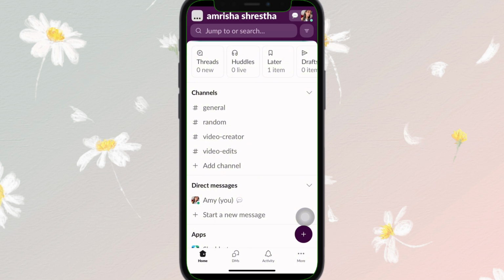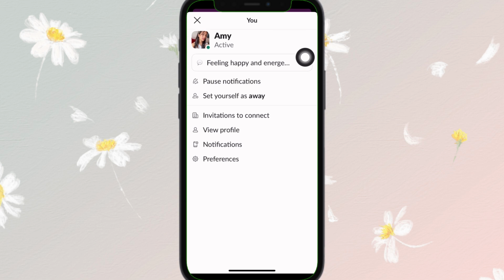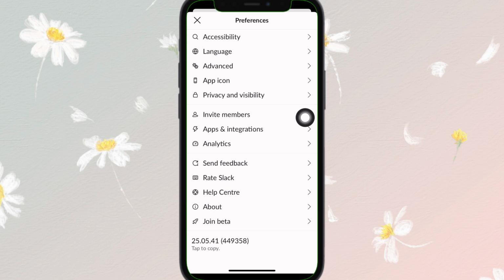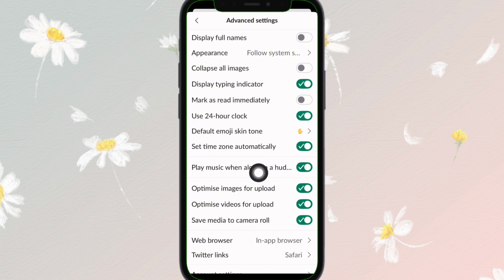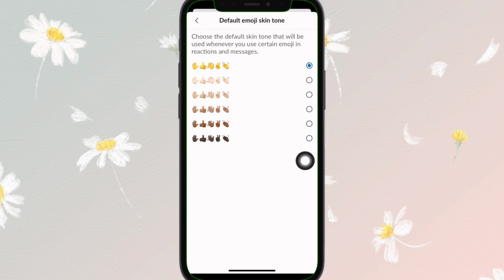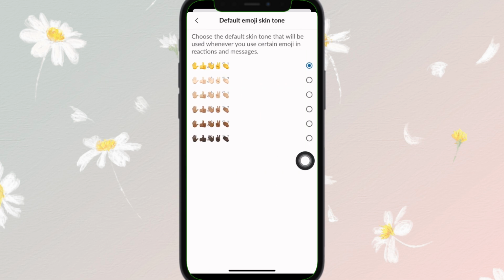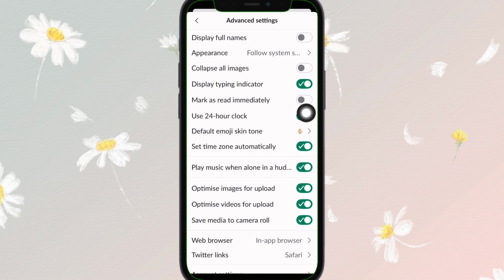How to Change Emoji Skin Tone in Slack 2025?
Looking to change emoji skin tone in Slack? This easy-to-follow tutorial will show you exactly how to customize your emoji reactions and messages with different skin tones on Slack. We’ll guide you through the steps to select and set your preferred emoji skin tone for a more personalized chat experience.

👉 Learn how to change emoji skin tone on both desktop and mobile Slack apps, making your conversations more expressive and inclusive. With just a few clicks, you can add more personality to your messages.

🎬 Watch till the end to master emoji customization in Slack!